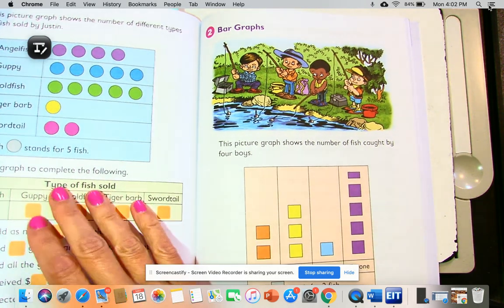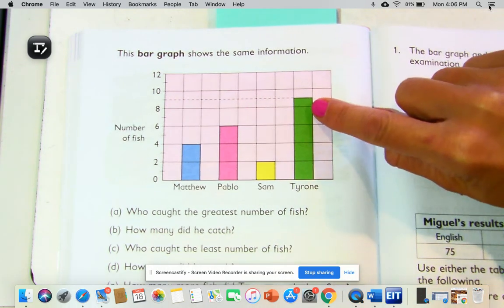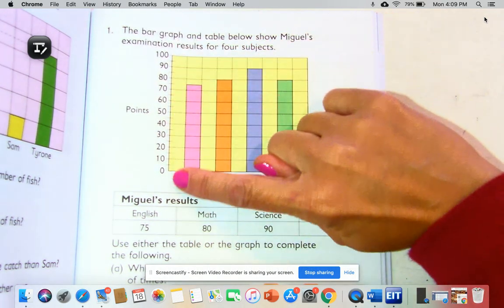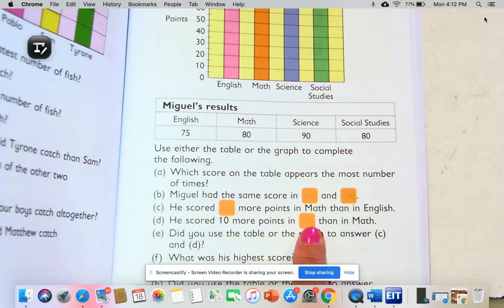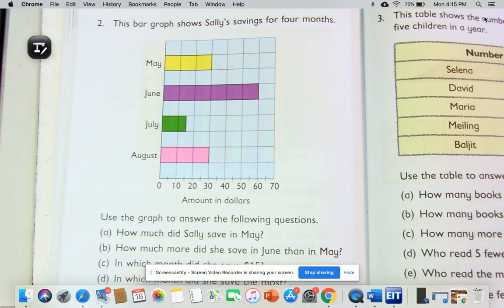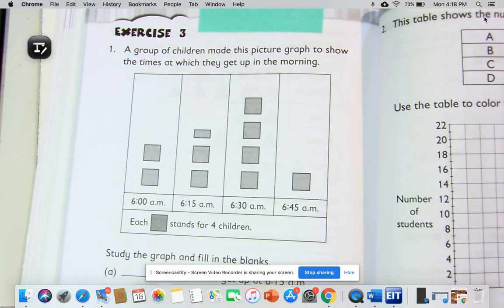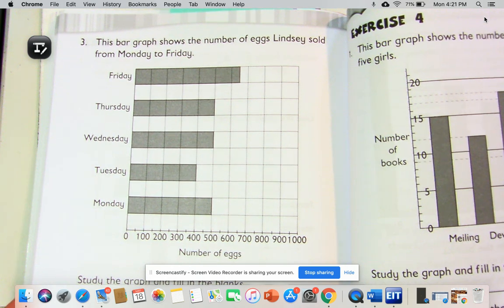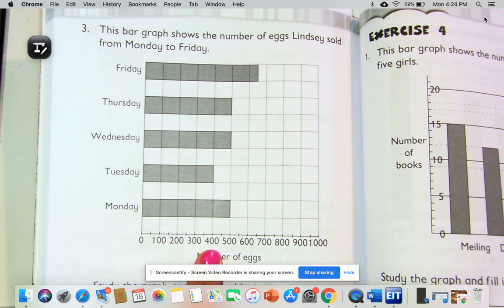Bar Graphs TB 107-110